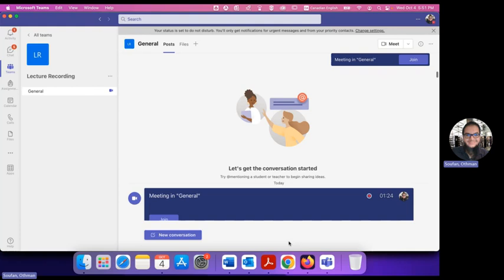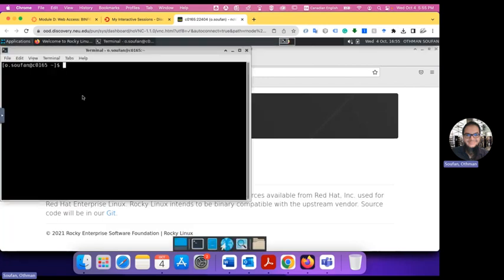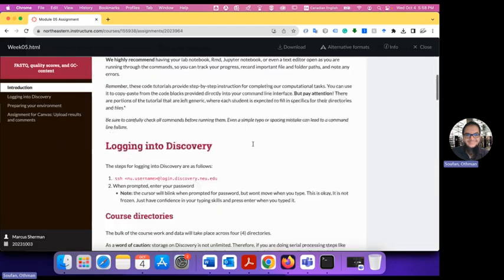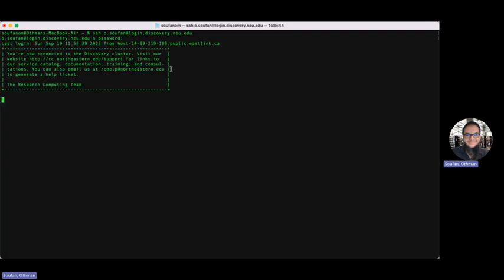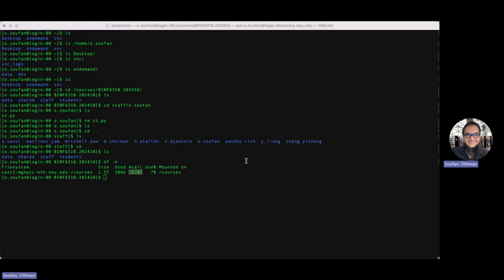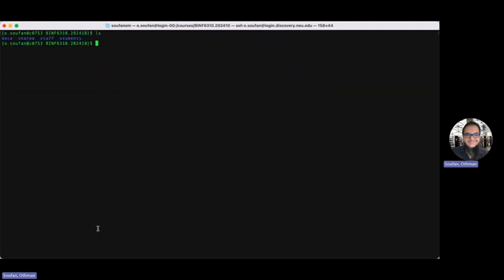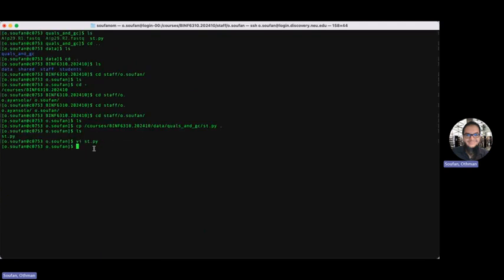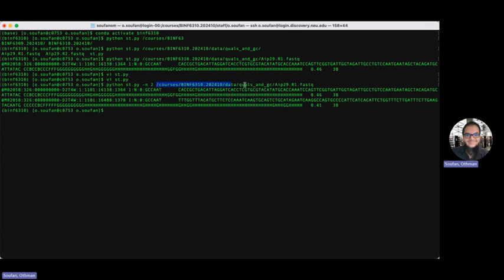Module 05 Class Activity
Module 05: Next Generation and Third Generation Sequencing | BINF6310 | By Dr. Othman Soufan

Explore the cutting-edge technologies of next-generation sequencing (NGS) and third-generation sequencing in this pivotal lecture from the "Introduction to Computational Methods in Bioinformatics" series. Presented in Fall 2023 at Northeastern University, this module offers a deep dive into the methodologies that have dramatically transformed genomic research, making large-scale sequencing projects faster, cheaper, and more accessible.

Lecture Highlights:
- Next Generation Sequencing (NGS): An overview of Illumina sequencing technology, detailing the process from library preparation and cluster amplification to sequencing and data analysis. The discussion includes the principles behind the reduction in sequencing costs and the expansion of human genome sequencing capabilities.
- Third Generation Sequencing: Insight into Pacific Biosciences' (PacBio) SMRT Sequencing and Oxford Nanopore Technologies, highlighting how these platforms enable the generation of long reads and offer direct sequencing of DNA molecules, revolutionizing our ability to sequence complex genomic regions.
- Challenges and Solutions: The lecture addresses common sequencing challenges, such as the phasing problem and signal decay, and introduces concepts like HiFi reads and the application of nanopore sequencing in generating highly accurate long reads.

Learning Outcomes:
- Gain an understanding of the technological advancements and workflow differences between next-generation and third-generation sequencing platforms.
- Learn about the implications of decreasing sequencing costs and the growing capacity for human genome sequencing.
- Understand the technical challenges associated with NGS and third-generation sequencing and the solutions developed to address these issues.

About the Instructor:
Dr. Othman Soufan brings an in-depth understanding of bioinformatics to this lecture, enriched by his extensive research and practical experience in the field. Through this module, students and enthusiasts alike will gain a comprehensive understanding of modern sequencing technologies that are pivotal to current genomic research and bioinformatics applications.

This lecture is essential for anyone looking to stay abreast of the rapid developments in sequencing technologies that continue to push the boundaries of genetic research.